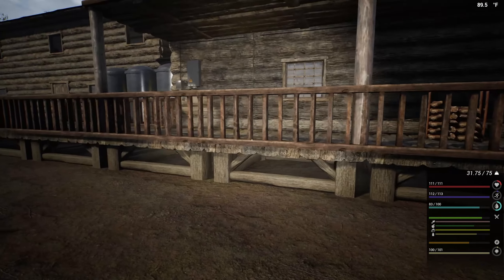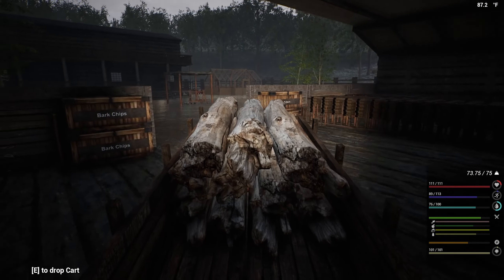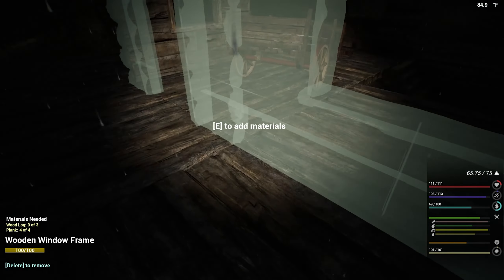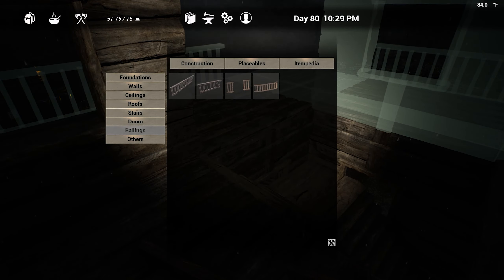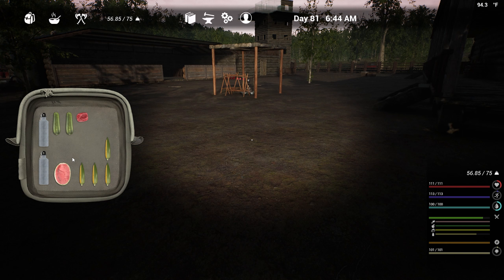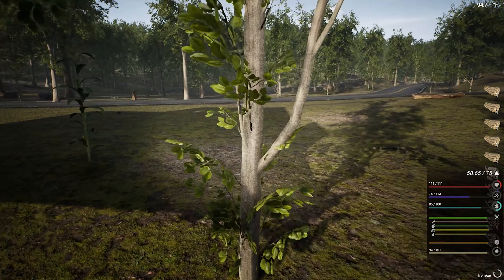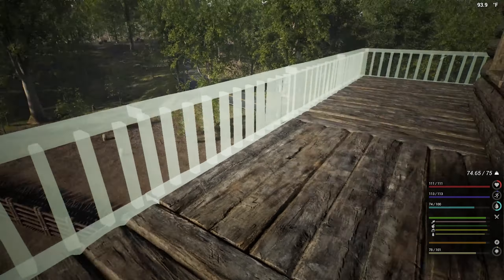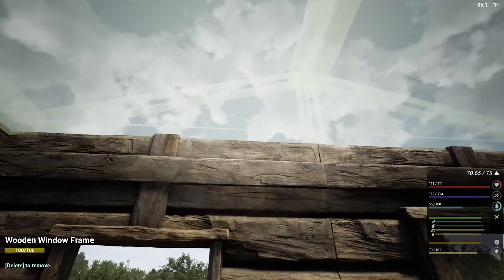I built a watch tower | The Infected Gameplay | EP51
Thanks for tuning into more of my The Infected Gameplay. I finished my watch tower build. It's nothing special and hell I may never use it, but I had to do something to kill some time!

About The YouTuber
Welcome to my YouTube gaming channel. I am Doug, but you can call me dergillz. I appreciate you being here. On this particular channel I will do RPG Let's Play videos and some surival game videos. I might also sprinkle in some cheesey indie horror games from time to time as I'm a sucker for those. I've been playing games my entire life since I was 3 years old. I started out playing on Colecovision, then in 1985 my father bought me a Nintendo Entertainment System and I've been hooked every since. I've mainly owned a playstation my entire life and I just recently got into pc gaming. I love playing survival games and action and adventure RPG games the most. So far I've played a wide variety of games. I've played The Infected which has been my most successful game to date. I have also played games like Subsistence, Conan Exiles, Valheim, Rising World & 7 Days To Die. I've really recently found a love for games that include zombies or wide spread infections. I've also played survival horror games like Resident Evil. I've played Indie Games as well. I especially love a good cheesy Indie Horror Game. I've also played some RPG story rich games. The first RPG I played was The Last Of Us, then I played The Last of Us Part II. I have just started a playthrough of Cyberpunk 2077 and am really enjoying it so far. Other games that are on the horizon for this channel include: Mass Effect 2, Mass Effect 3 The Legendary Edition, Death Stranding, Dying Light, The Witcher, Assasains Creed, Far Cry, Horizon Zero Dawn, God Of War. This is just to name a few that I plan on playing. Thanks for being here and I hope I can earn your subscription. Your support means the world!